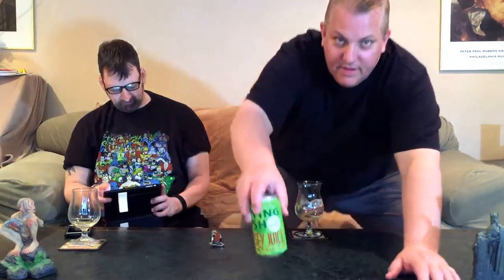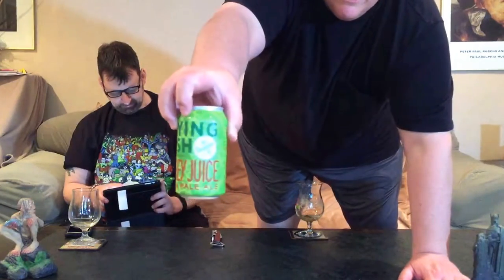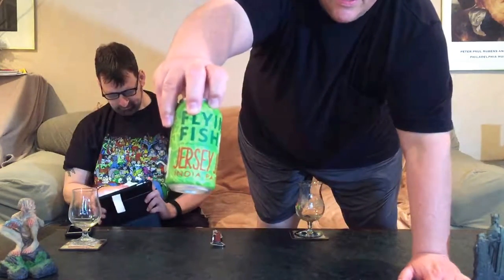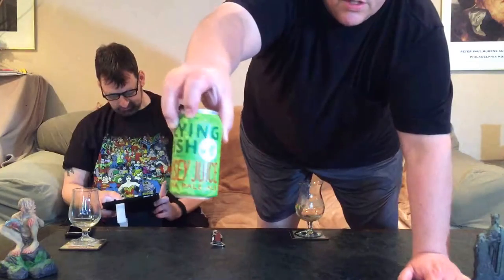Jersey Juice - Jimm and Dave's Beer Review